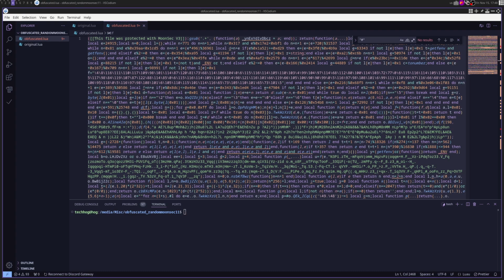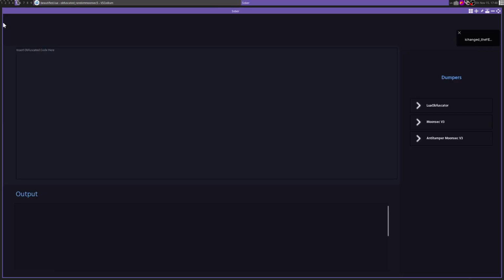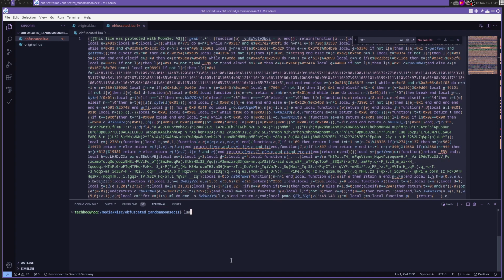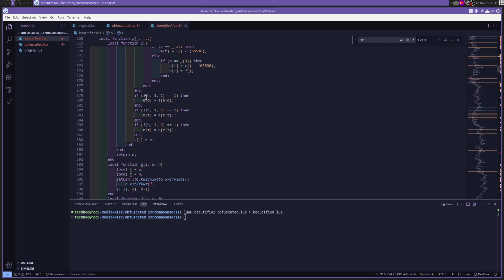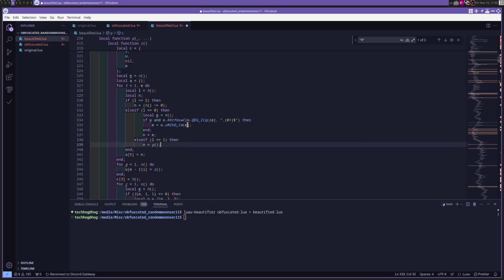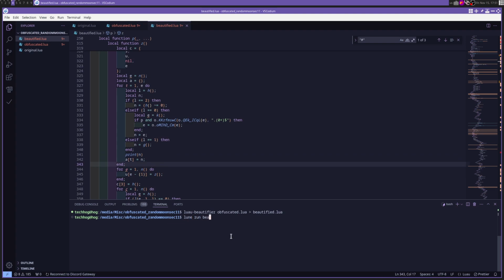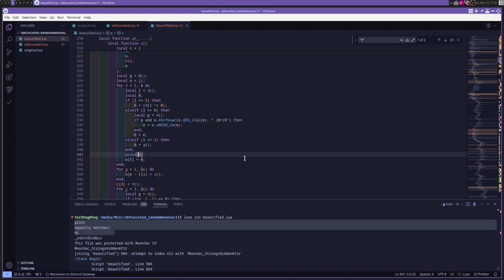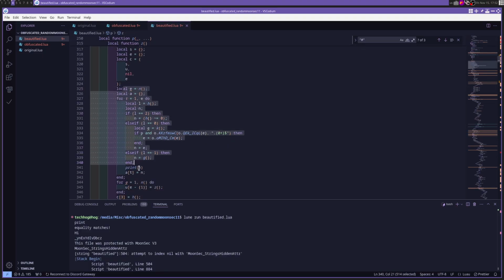How to ACTUALLY constant dump Moonsec (Hidden-Dumper is wrong!)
In this video, I show how to constant dump (not instruction dump like most tools) Moonsec and other lua obfuscators.